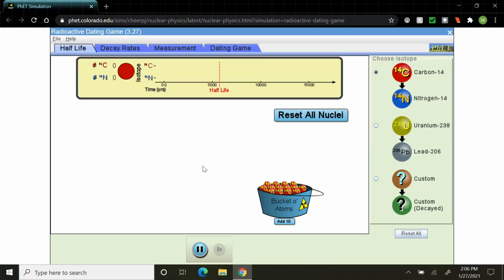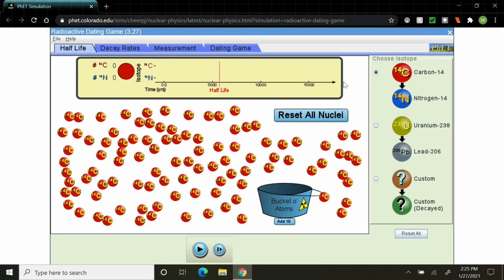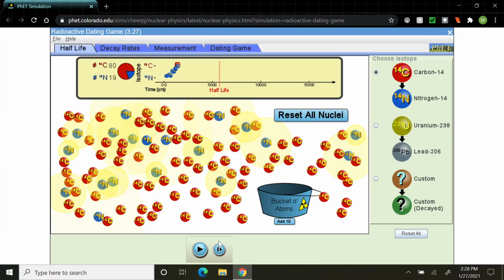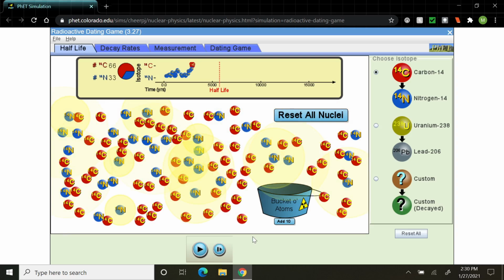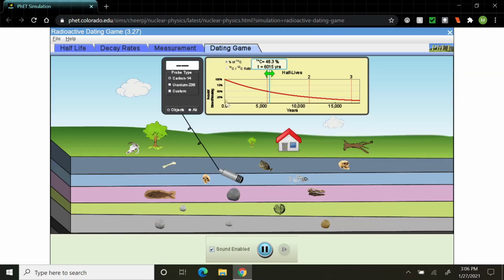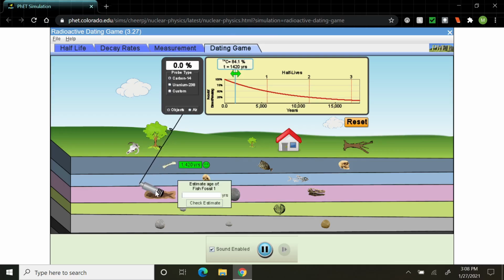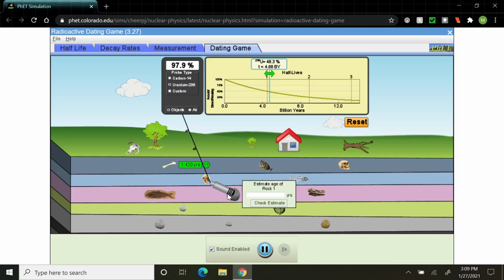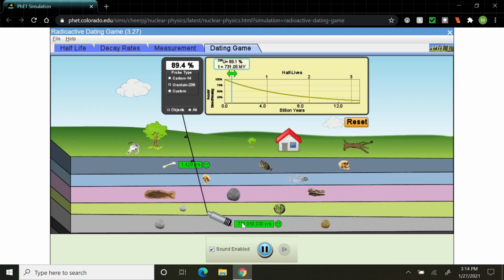Physics Semester 2 Lab 12 (Radioactive Decay)